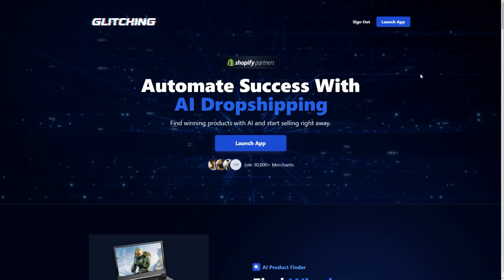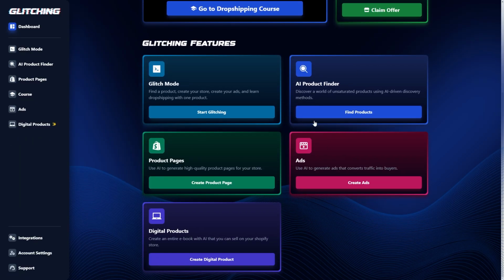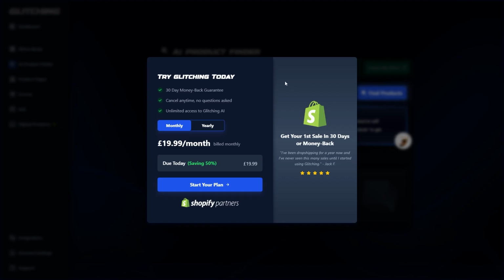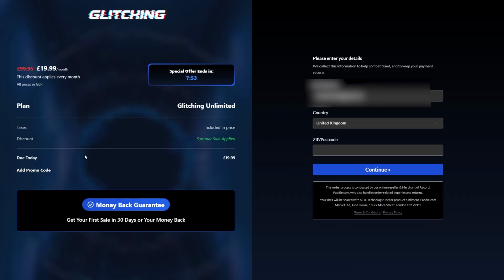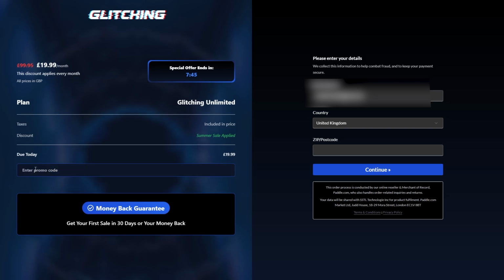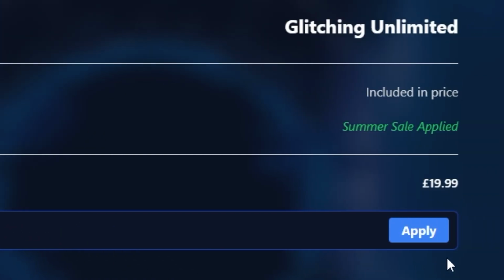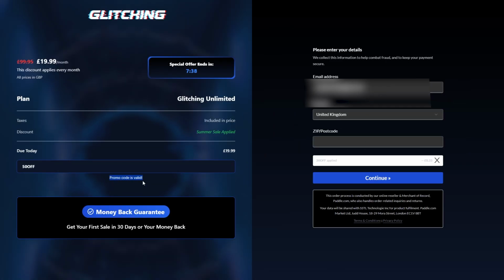Glitching Ai Promo Code: Save 50% (2025)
👉 Then Enter The Promo Code Shown In The Video

In today's video i will give you a glitching ai promo code which will save you 50% on your order! This glitching ai discount code can be used to save an entire 50% so make sure you watch this video till the end to make sure you enter the coupon code correctly!